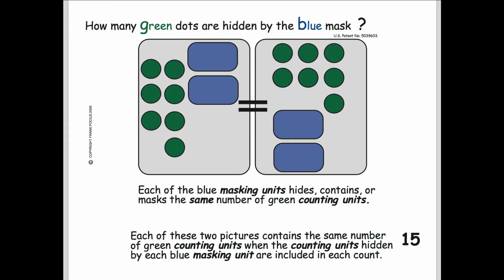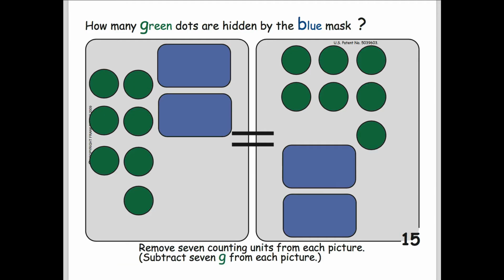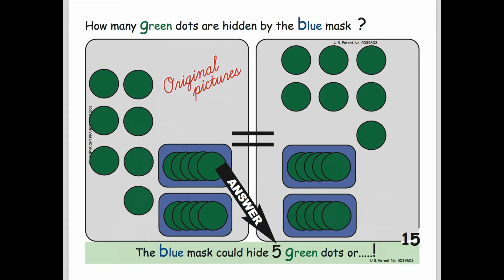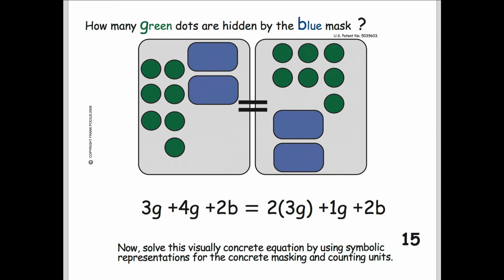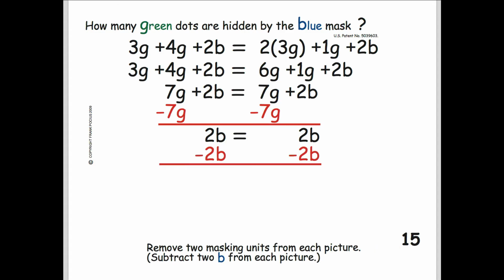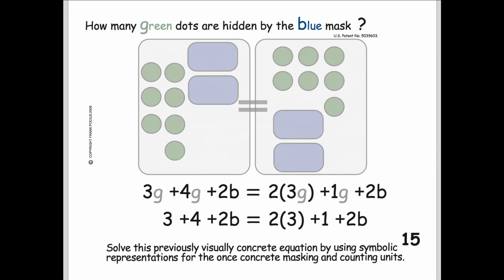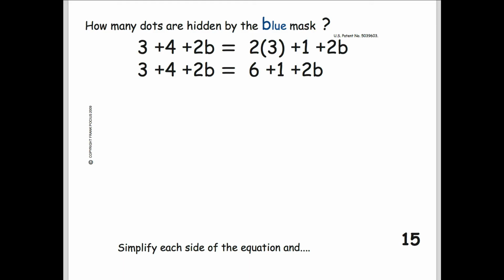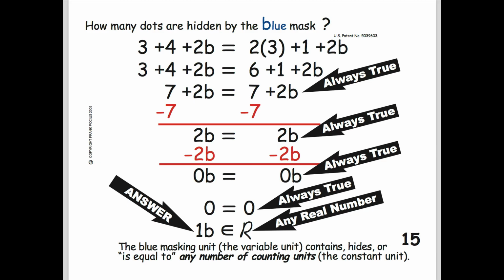EQUATION SOLVING STEPS _ 7g +2b = 7g +2b _ VISUALLY CONCRETE EQUATIONS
Expand your understanding of MATHEMATICS by using this PATENTED METHOD. Experience the Visually Satisfying Representations of both ARITHMETIC and ALGEBRAIC Equations, providing the previously missing foundation needed to easily learn how to solve an equation.
SEARCH ... ... to access 600+ individual YouTube video demonstrations of a PATENTED method used to teach and understand how to SOLVE EQUATIONS AT DIFFERENT GRADE LEVELS